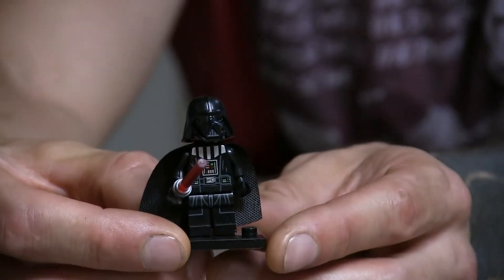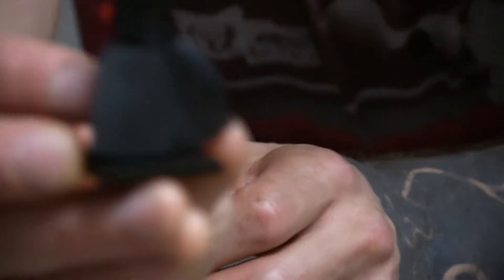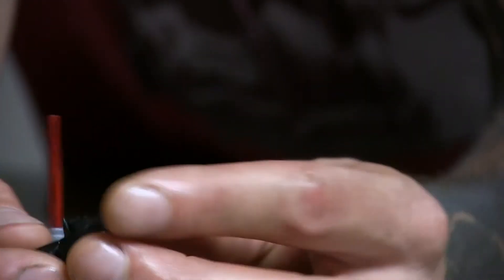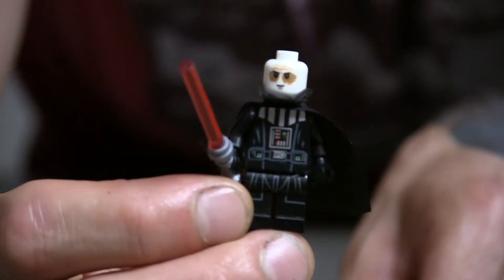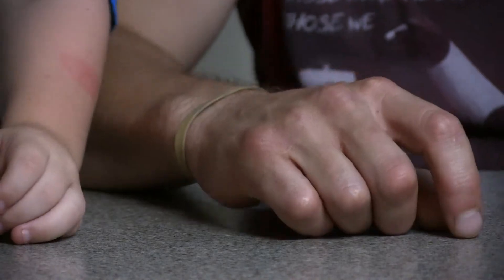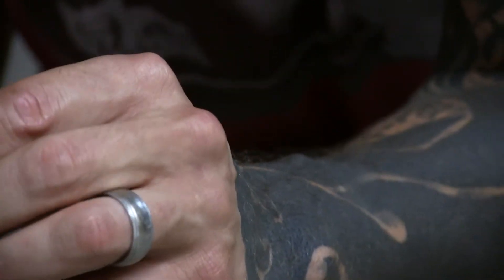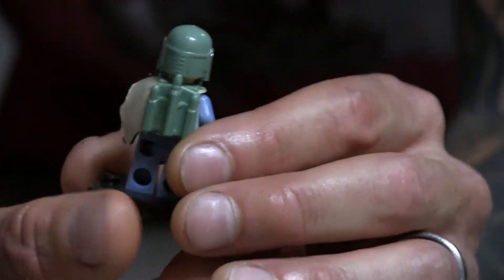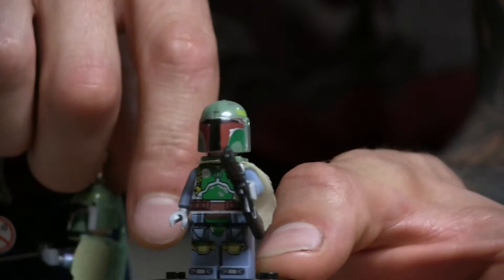FAKE LEGO MINIFIGS REVIEW- PART 2 OF 2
DescriptionToday we reviewed fake LEGO minifigs we bought on ebay.com from a seller in China. Let us know what you thought about the minifigs we reviewed in the comments, and also let us know what you would like to see us unbox next here on ebay UNBOXED.
Thank you, and see you all soon.